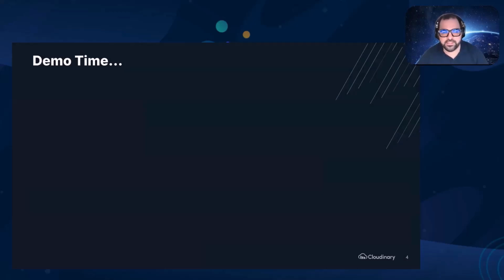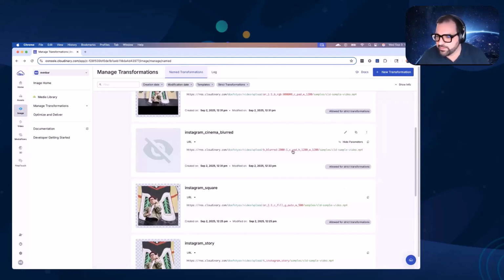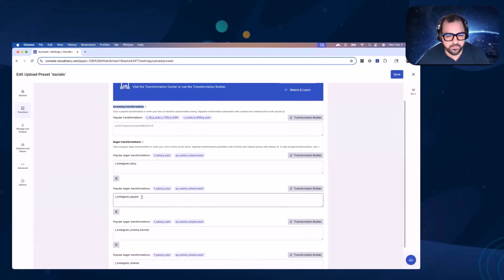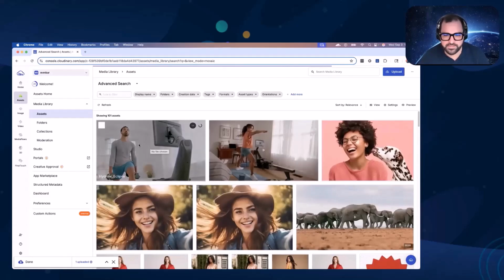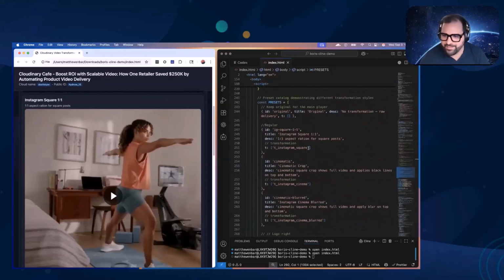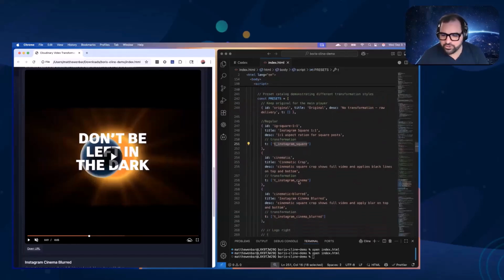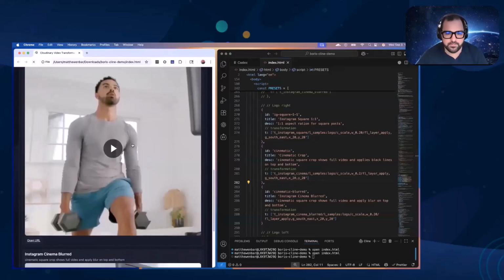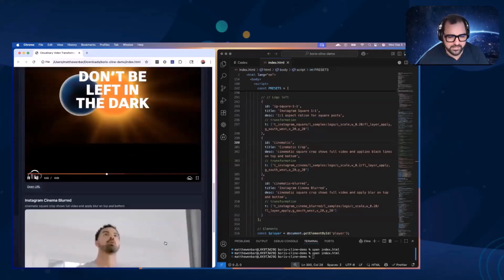014 Boost ROI with Scalable Video: How One Retailer Saved $250K by Automating Product Video Delivery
Want to see more training like this?

In this session, learn how a global home goods brand saved $250K by automating video delivery with Cloudinary. We'll show how they used programmable transformations and upload presets to eliminate manual editing, accelerate campaign launches by 70%, and scale video content across all channels without increasing headcount.